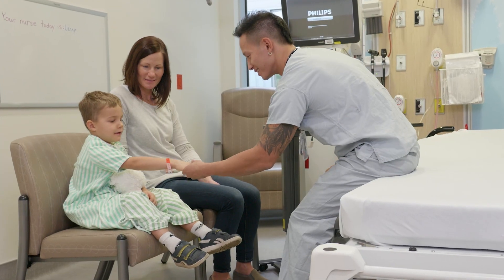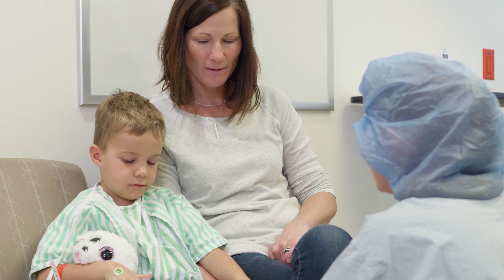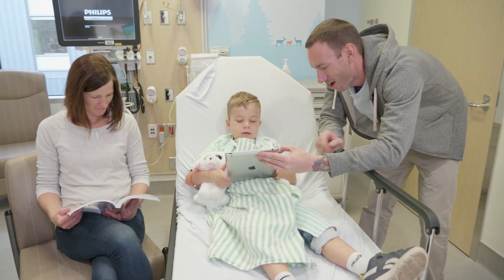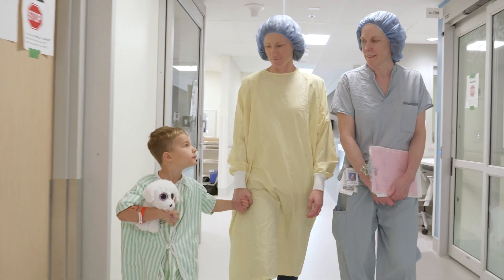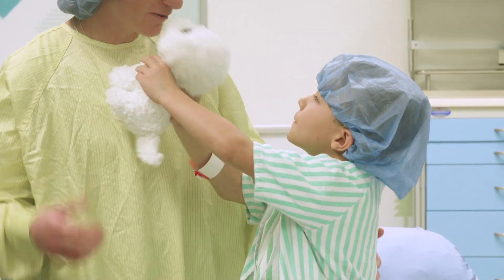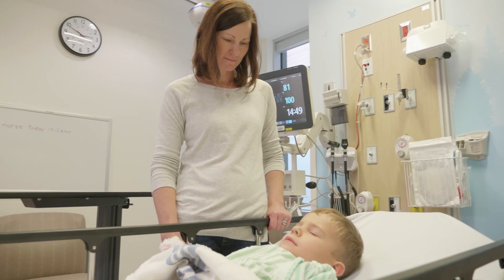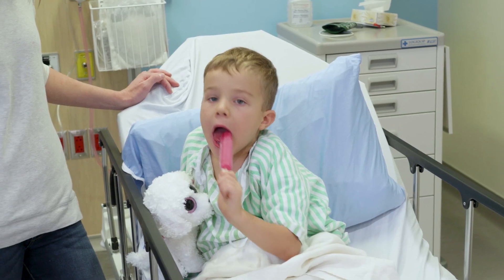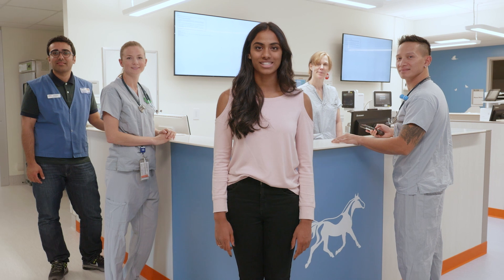BC Children’s Hospital Teck Acute Care Centre Procedures Department Orientation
An orientation to the Procedures department at BC Children’s Hospital Teck Acute Care Centre.